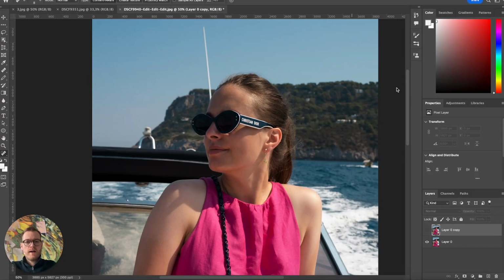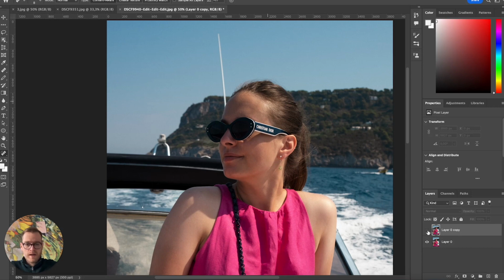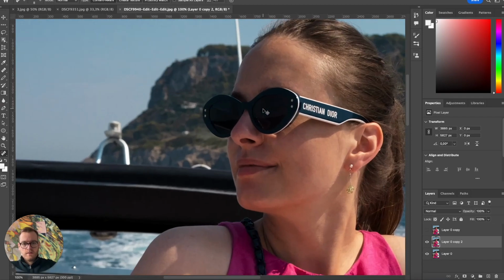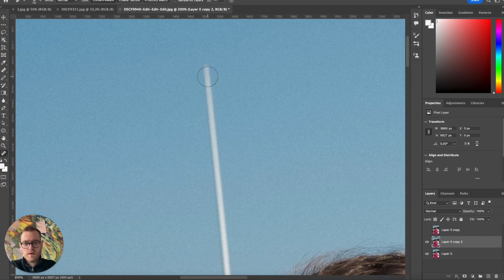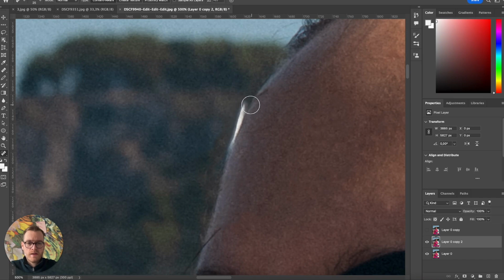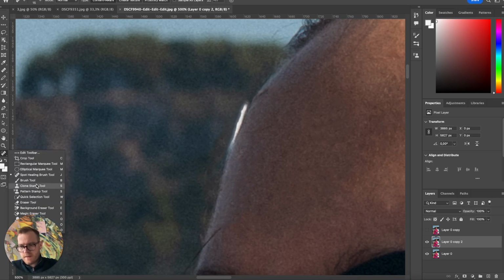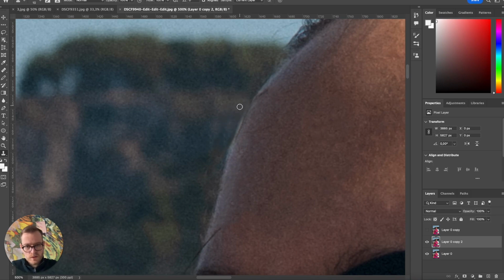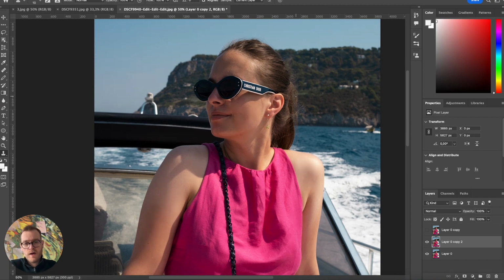How to Remove Distracting Elements From a Photo in Photoshop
In this short video tutorial, I will show you how to quickly and easily remove distracting elements from a photo using Adobe Photoshop.

Learn how to use Spot Healing Brush Tool and Clone Stamp Tool to remove objects from a photo in Photoshop.